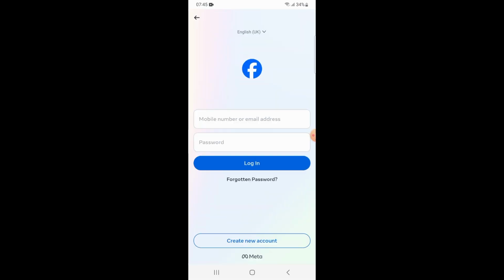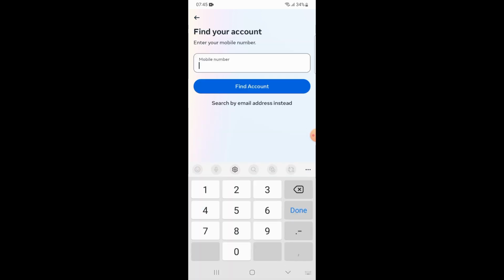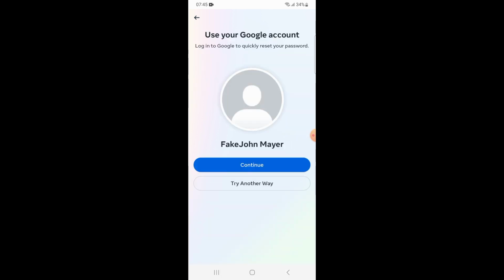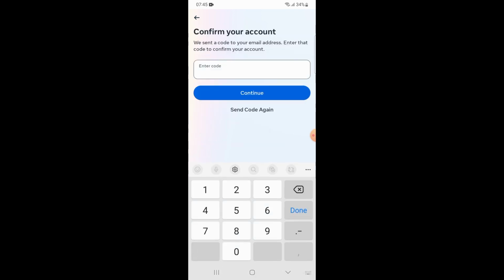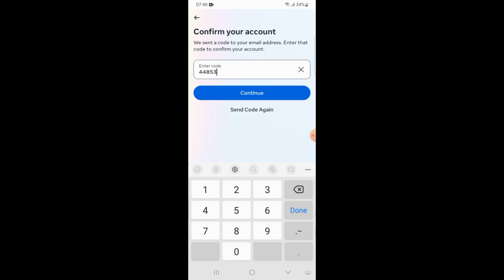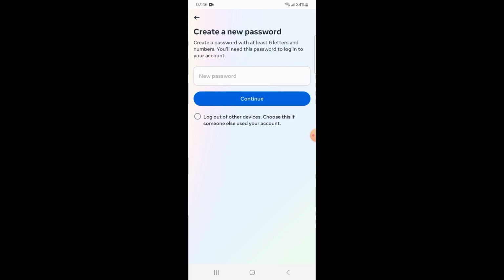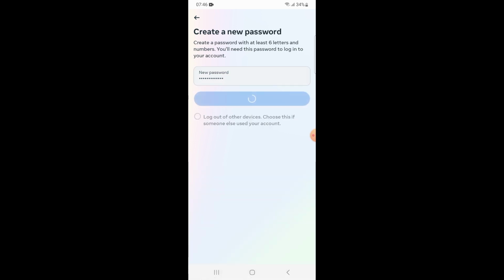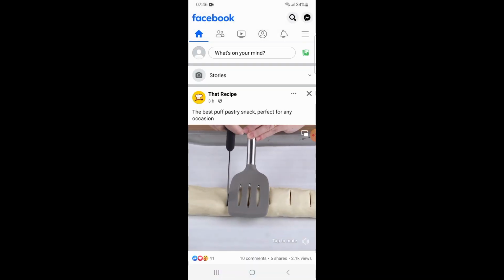How to Recover / Reset Facebook Password if Forgotten (2024)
This video is on how to reset facebook password. Forgot your Facebook password and feeling stranded? You're not alone! This quick and easy tutorial will guide you through reclaiming your account, step-by-step, even if you can't remember a thing!